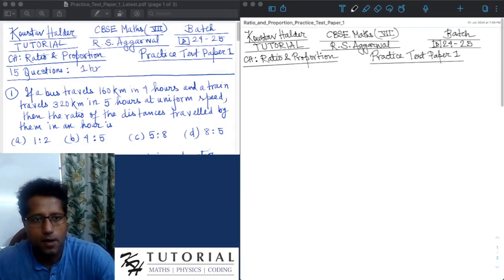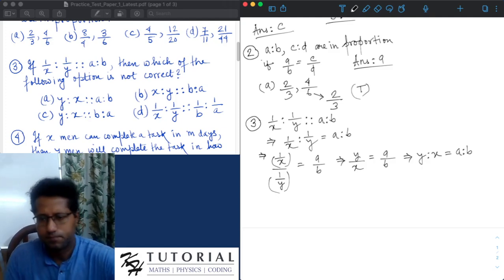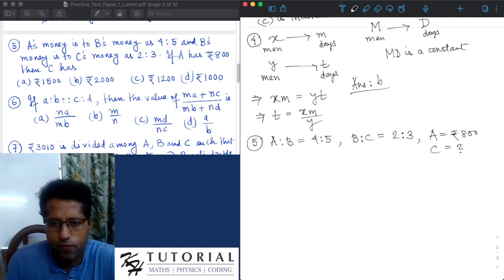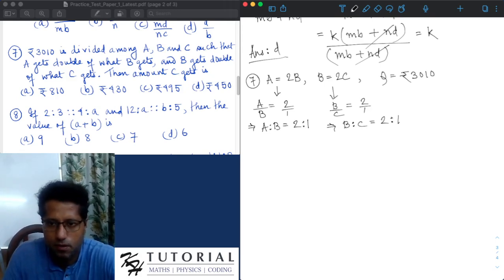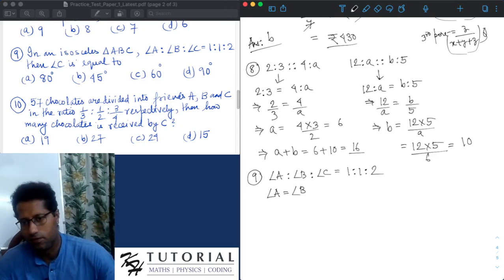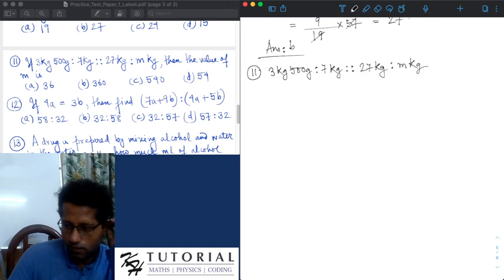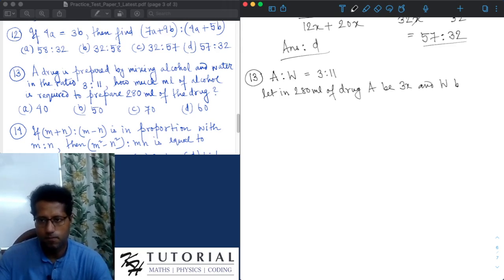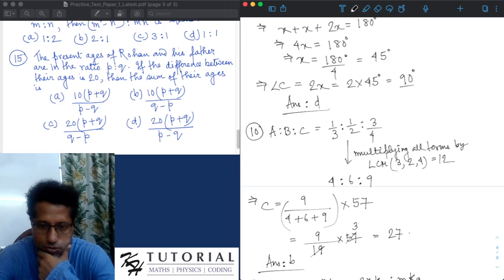CBSE Maths 7 RS Aggarwal | Ratio and Proportion | Solution of Practice Test Paper 1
Hello my dear students of CBSE class 7 !!! In this video I have discussed and solved the Practice Test Paper 1 on the chapter of Ratio and Proportion which should give you a good evaluation on your understanding on the chapter concepts. I hope this video will be beneficial to you.